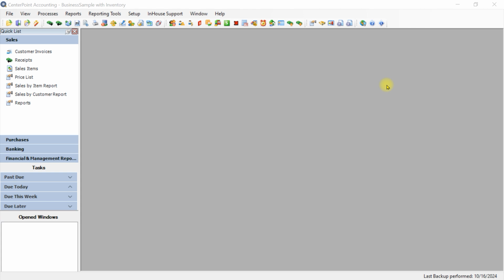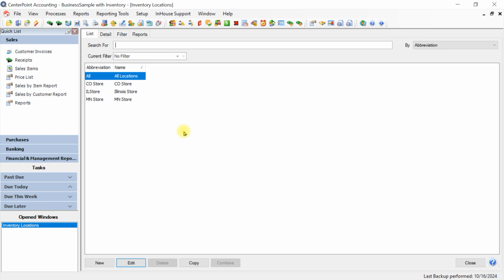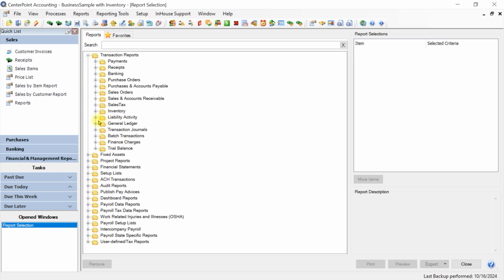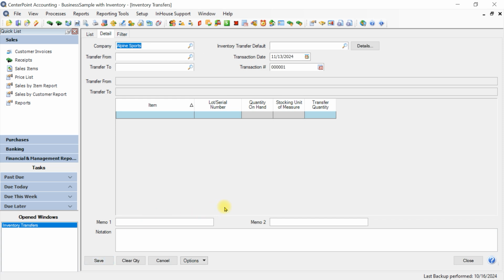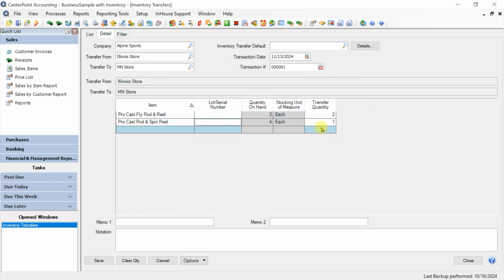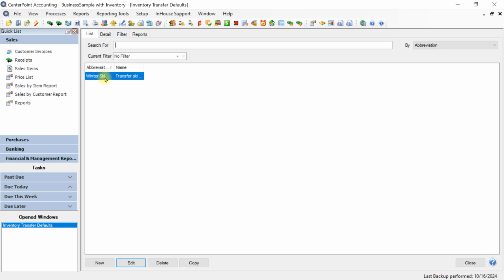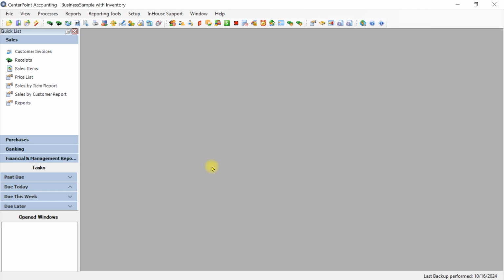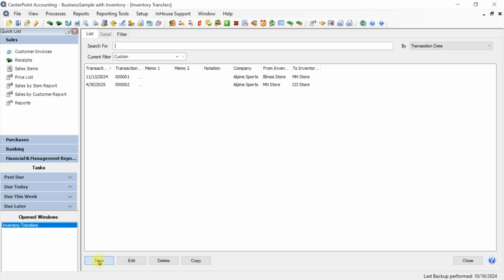Inventory Locations for CenterPoint Accounting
This video discusses the Inventory Locations module, which provides the ability to maintain and report your inventory by inventory location. It outlines the steps used with the module: location setup, transferring inventory, reporting, and entering transactions with inventory locations.